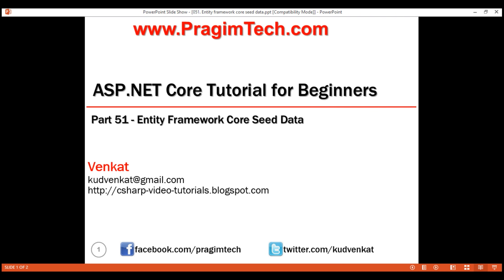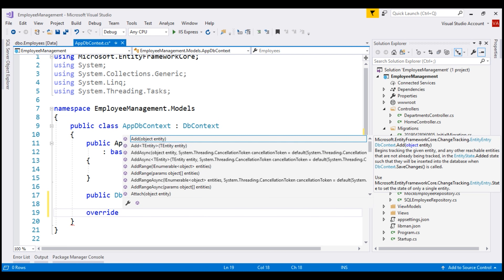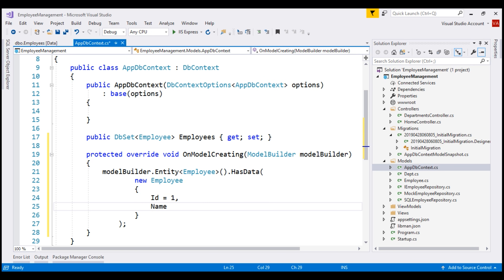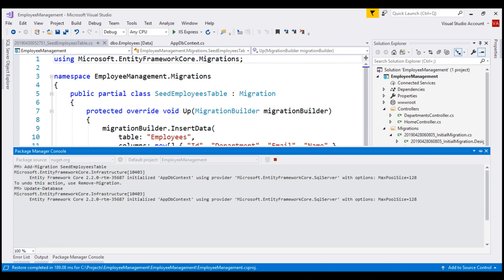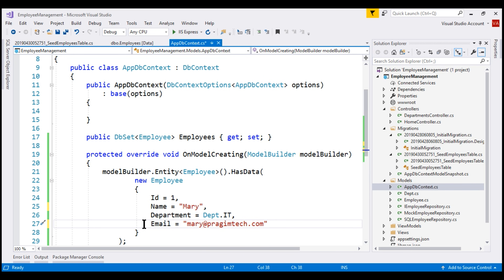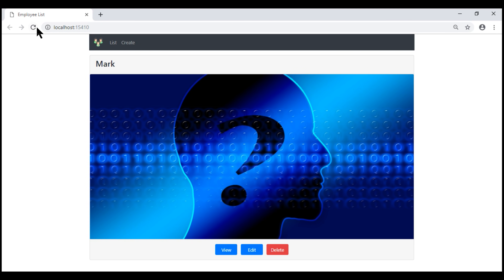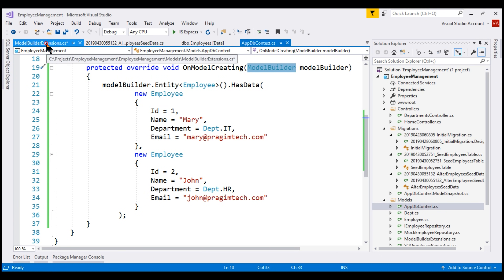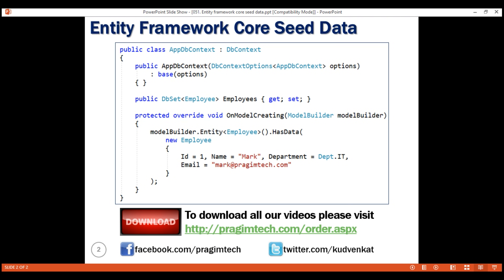Entity framework core seed data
In this video we will discuss how to seed database tables with initial data using Migrations in entity framework core.

If you are using Entity Framework Core 2.1 or later there is a new method of seeding database data. In your application DbContext class, override OnModelCreating() method. In this example, HasData() method configures Employee entity to have the specified seed data.

public class AppDbContext : DbContext
    public AppDbContext(DbContextOptions[AppDbContext] options)
        : base(options)

    public DbSet[Employee] Employees { get; set; }

    protected override void OnModelCreating(ModelBuilder modelBuilder)
        modelBuilder.Entity[Employee]().HasData(
            new Employee
                Id = 1,
                Name = "Mark",
                Department = Dept.IT,

Using Migrations to seed data

The following command adds a new migration. I named the migration SeedEmployeesTable as we are using this migration to specifically add seed data to the Employees database table.

Add-Migration SeedEmployeesTable

Finally, execute Update-Database command to apply the above migration to the database.

Altering Existing Database Seed data

You can alter the existing seed data or add new seed data by adding another new migration.

Step 1 : Modify the code in OnModelCreating() method.

    modelBuilder.Entity[Employee]().HasData(
        new Employee
            Id = 1,
            Name = "Mary",
            Department = Dept.IT,
        new Employee
            Id = 2,
            Name = "John",
            Department = Dept.HR,

Step 2 : Add a new migration

Add-Migration AlterEmployeesSeedData

Step 3 : Update the database with the latest migration

Update-Database

Keeping DbContext Class Clean

To keep the DbContext class clean, you may move the seeding code from the DbContext class into an extension method on the ModelBuilder class.

using Microsoft.EntityFrameworkCore;

namespace EmployeeManagement.Models
    public static class ModelBuilderExtensions
        public static void Seed(this ModelBuilder modelBuilder)
            modelBuilder.Entity[Employee]().HasData(
                    new Employee
                        Id = 1,
                        Name = "Mary",
                        Department = Dept.IT,
                    new Employee
                        Id = 2,
                        Name = "John",
                        Department = Dept.HR,

In OnModelCreating() method of the DbContext class, you can then call Seed() method as shown below.